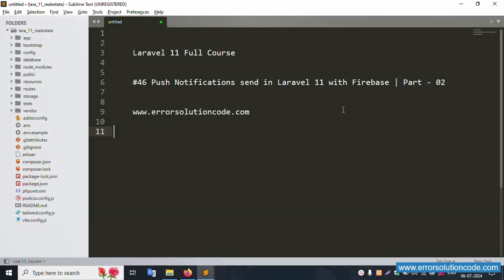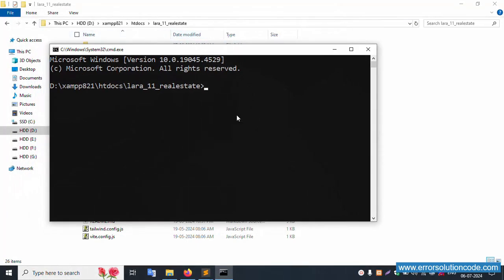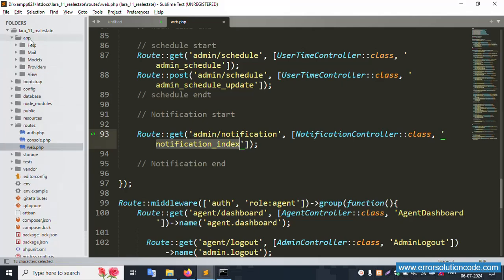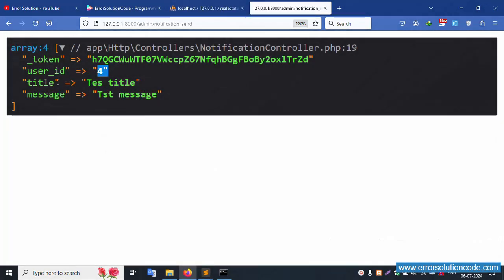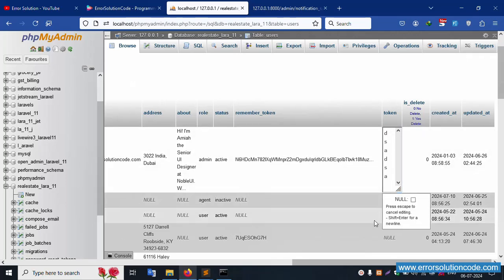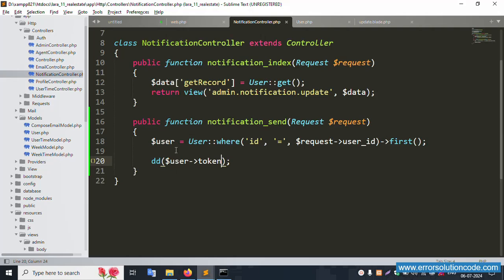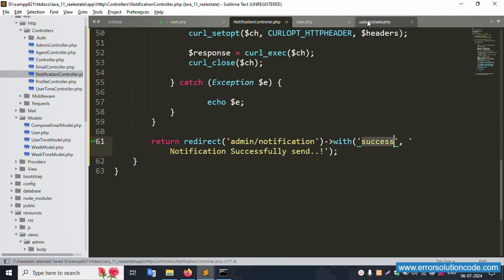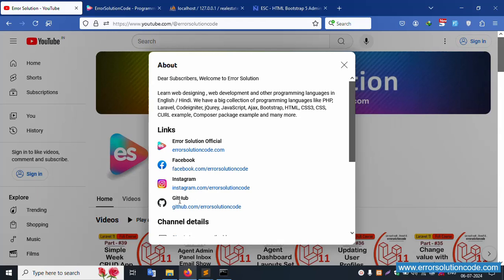Laravel 11 Full Course | #46 Push Notifications send in Laravel 11 with Firebase | Part - 02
Laravel 11 Full Course | Push Notifications send in Laravel 11 with Firebase | Part - 02

Push Notifications send in Laravel 11 with Firebase